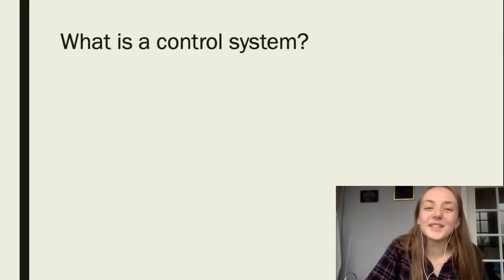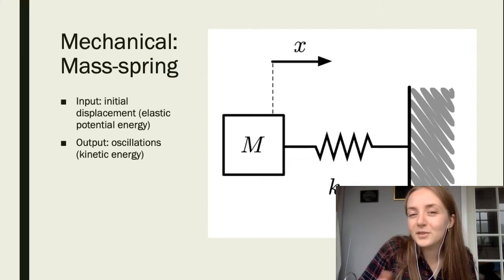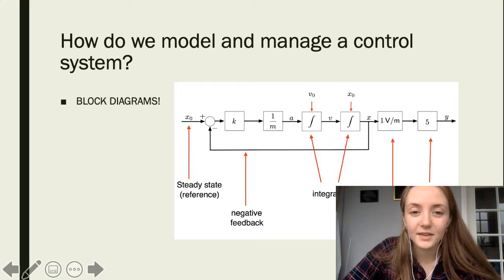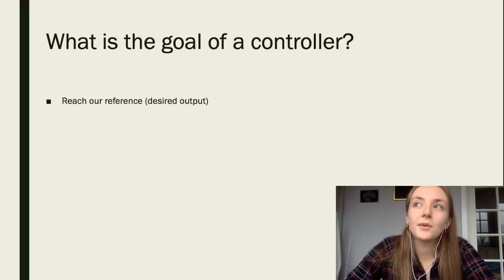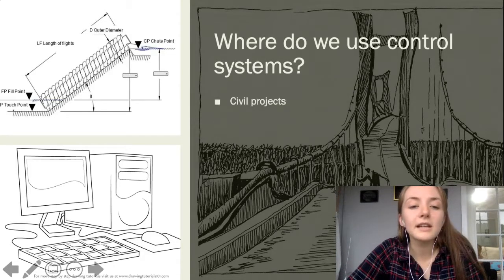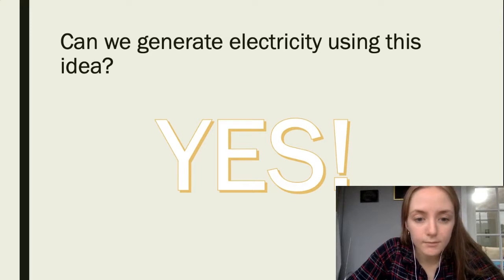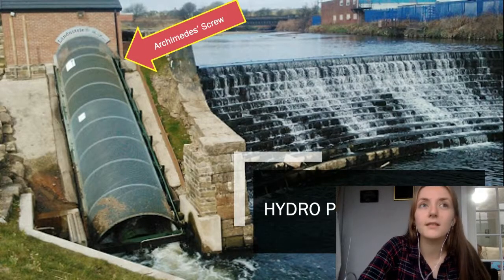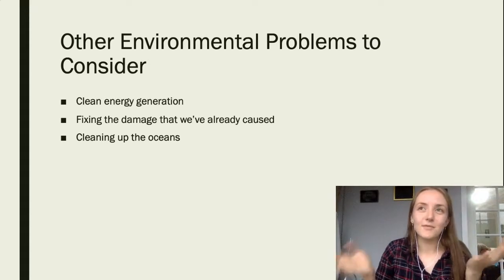Control Systems -- Engineering Lecture for the Jesus College Summer School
Angharad Davies, engineering student of @oxforduniversity introduces you to Control Systems!